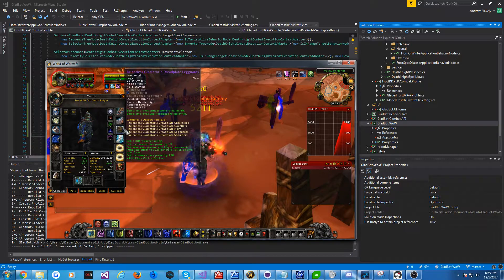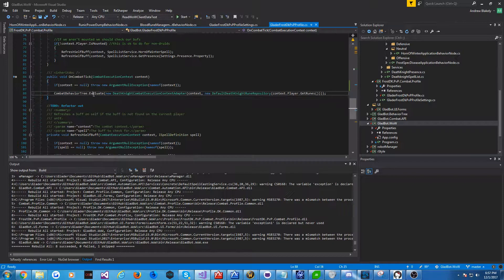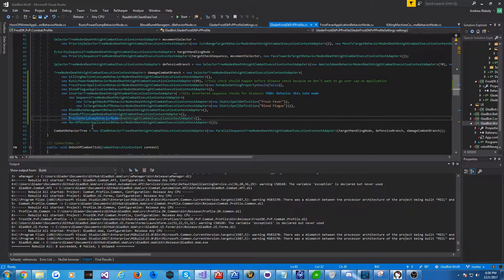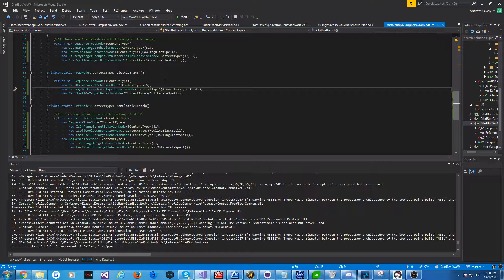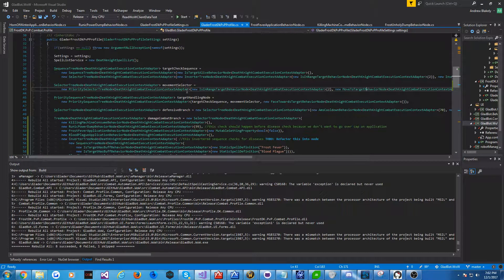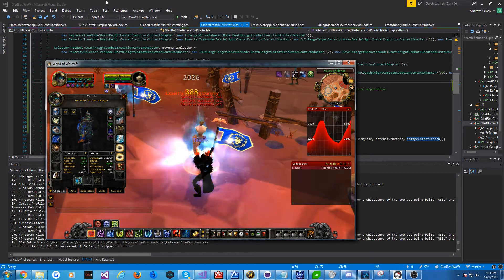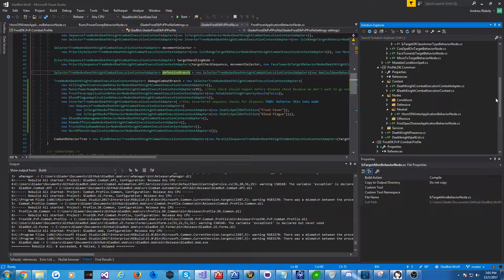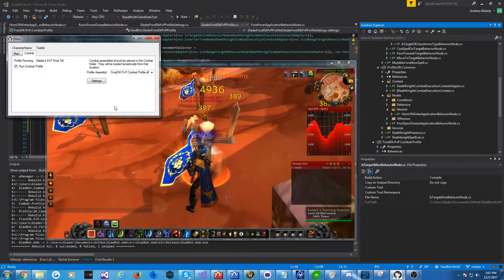WoW Bot - Frost DK PvP BehaviorTree WIP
Hi guys, demonstrating a work in progress implementation of a combat rotation bot with the new GladBehavior.Tree library I wrote. Behavior trees have always interested me but I never even used one. This is the first one, and I've learned a lot!

This video is very long but it shows some of the code and I ramble abit about stuff. Sorry inadvance if this isn't something that intererests people!